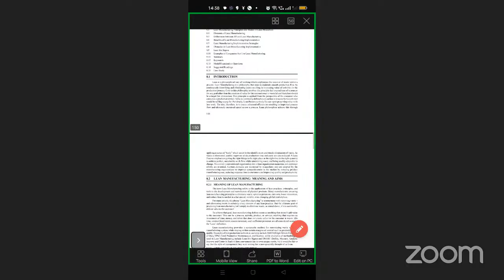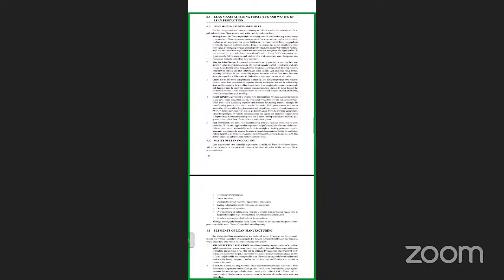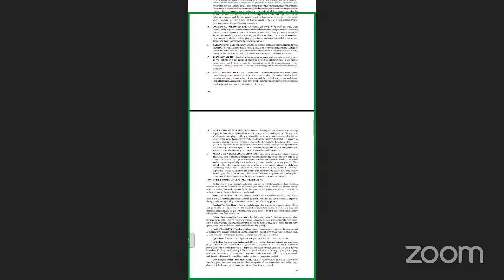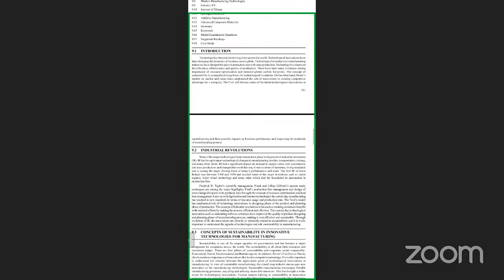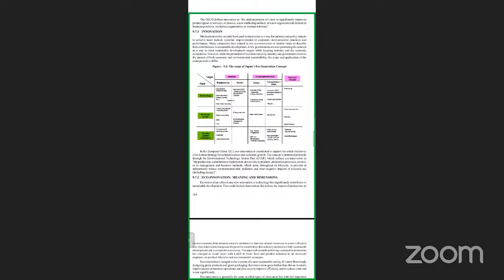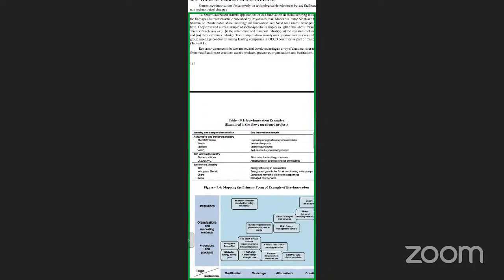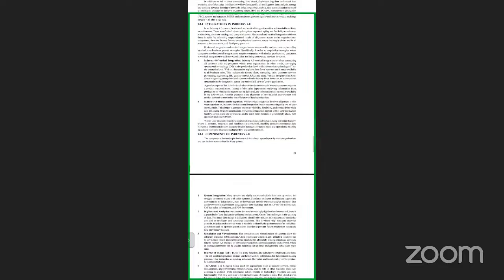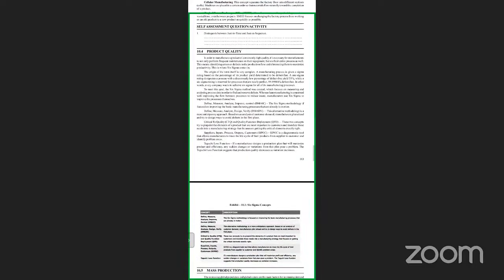MBA-4 Sem Operations Management